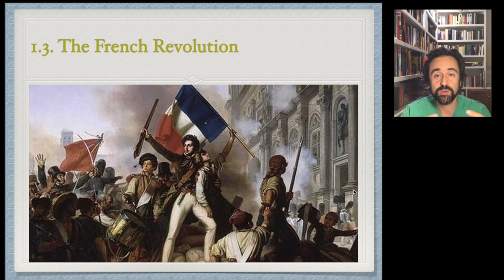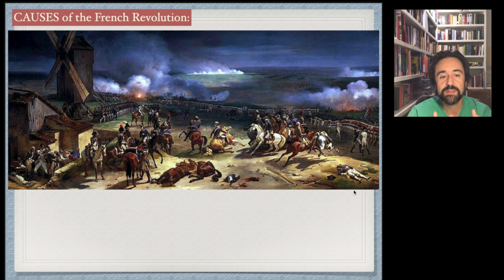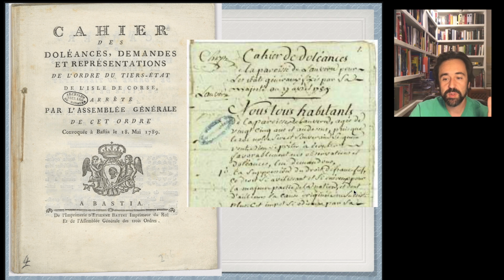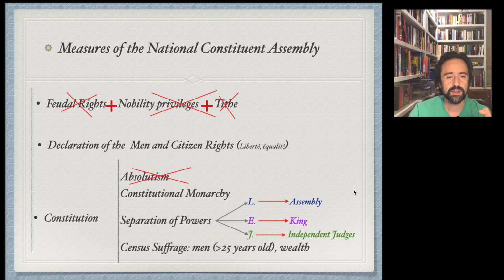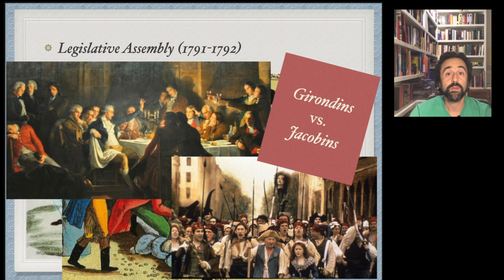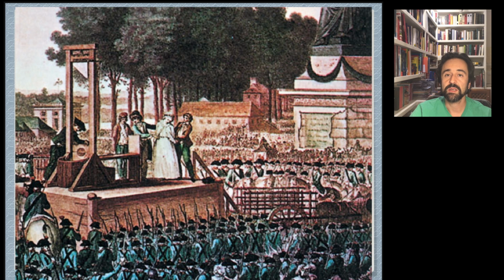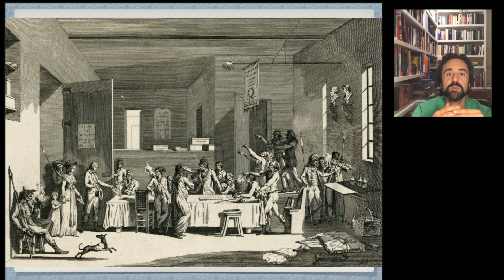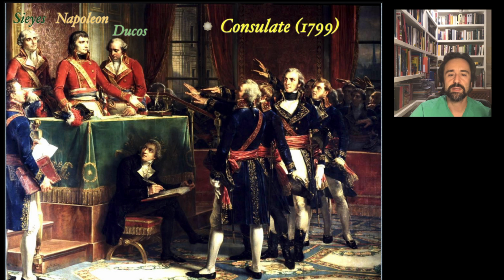History ZA 4th Year Unit 2. Point 1.3. The French Revolution.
A basic explanation about the subject ‘History 4th Year’. Unit 2: Liberalism and Nationalism.